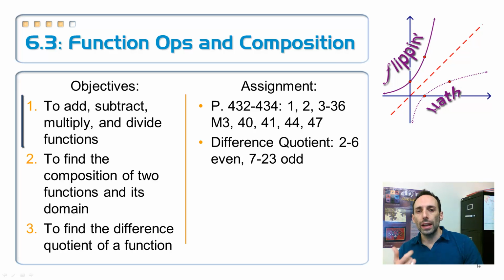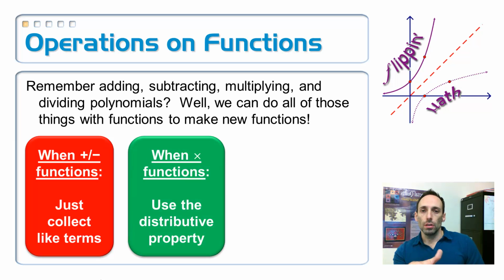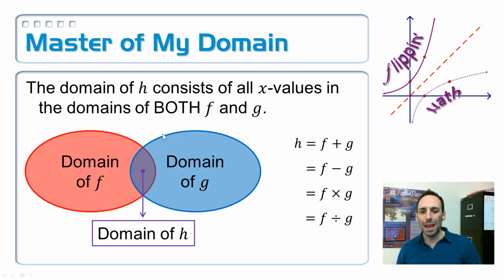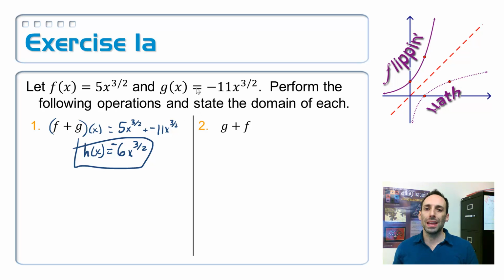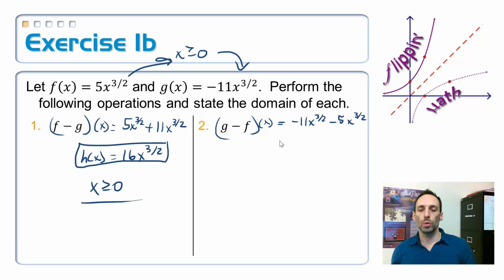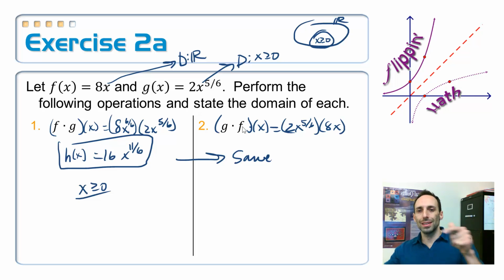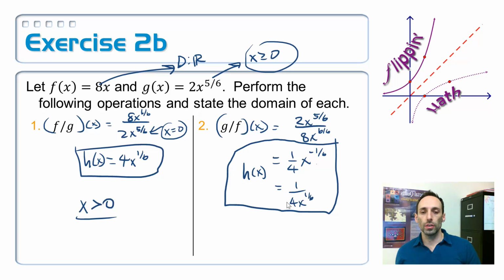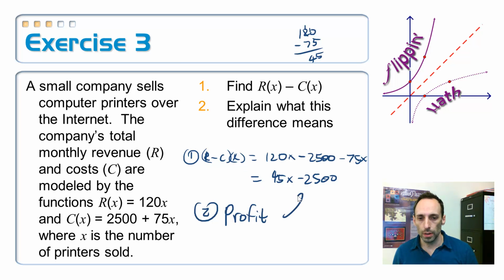6.3: Function Ops and Composition, 1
Objective 1:  You will be able to add, subtract, multiply, and divide functions